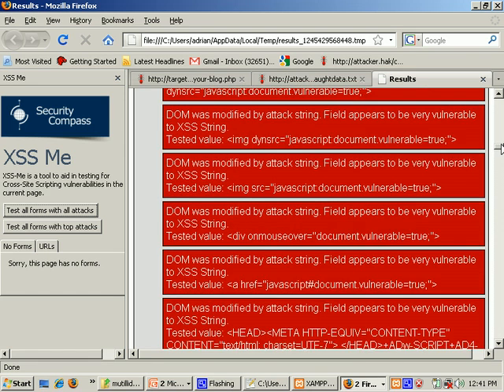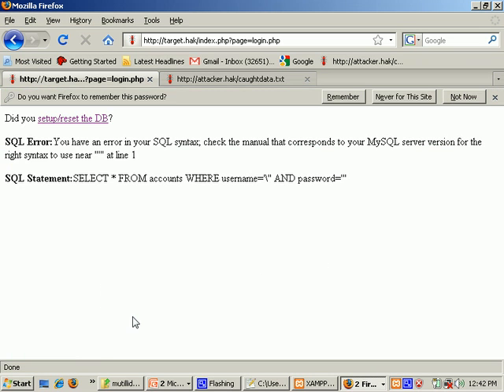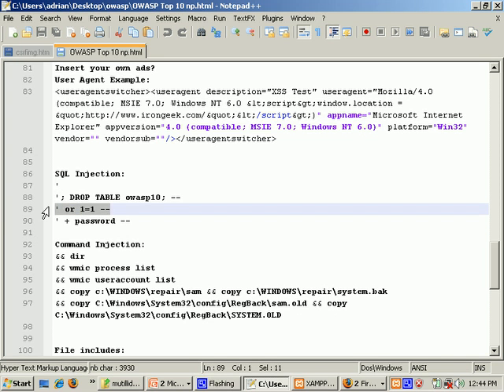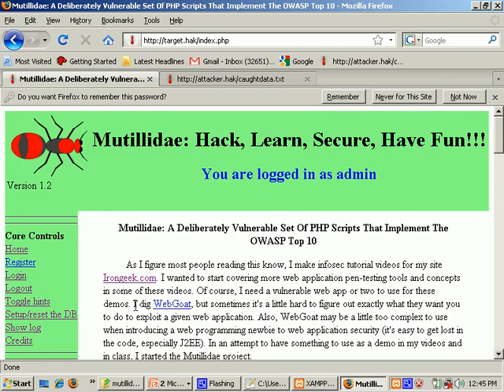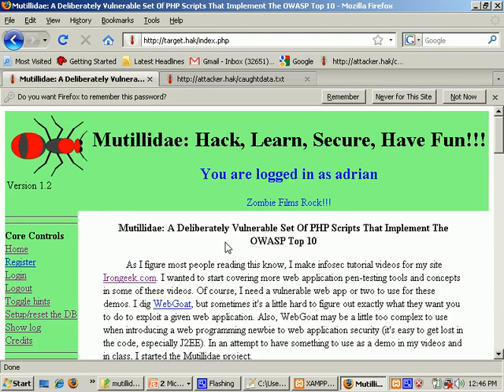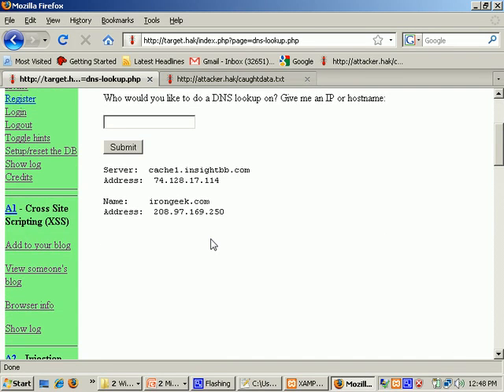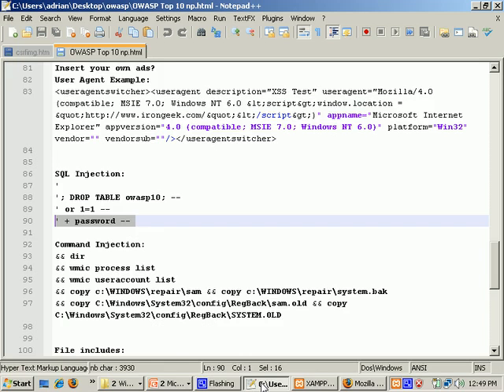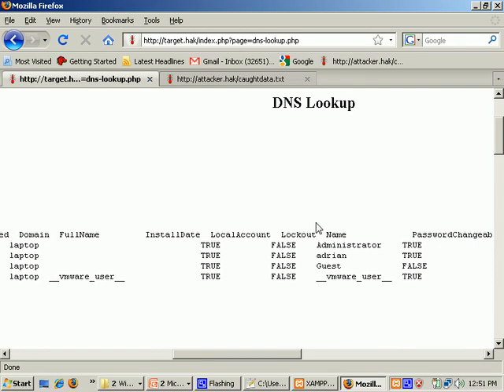OWASP: A deliberately vulnerable set of php scripts that implement the OWASP top 10 5/8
Clip 5/8
Speaker: Adrian Crenshaw

This is a recording of the presentation Adrian Crenshaw gave to the Louisville Chapter of OWASP about the Mutillidae project. A while back he wanted to start covering more web application pen-testing tools and concepts in some of my videos and live classes. Of course, he needed vulnerable web apps to illustrate common web security problems.  In an attempt to have something simple to use as a demo he  started the Mutillidae project. This is a video covering the first 5 of the OWASP Top 10.